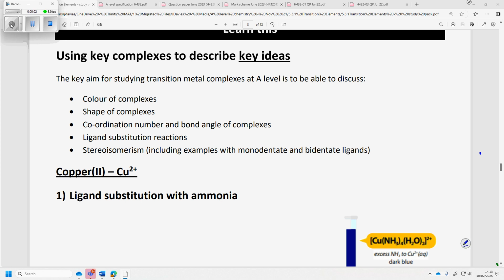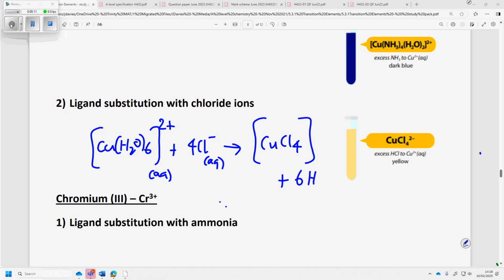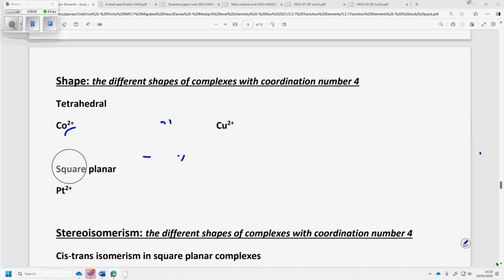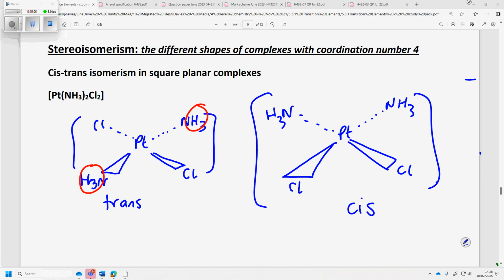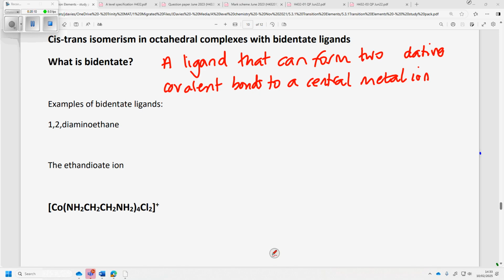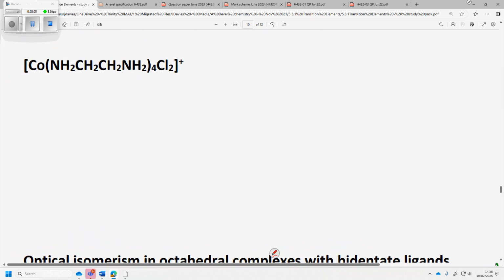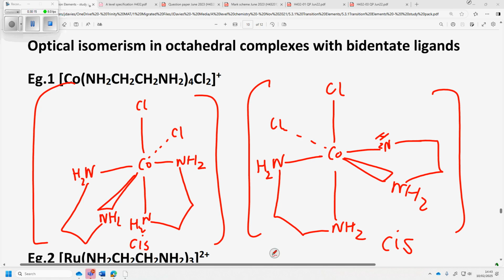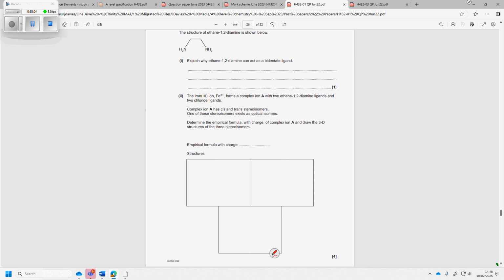Transition Elements: study pack part 3